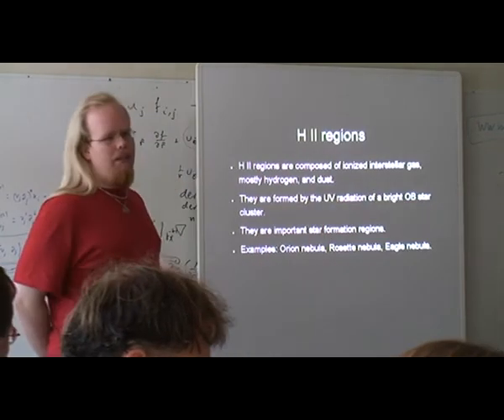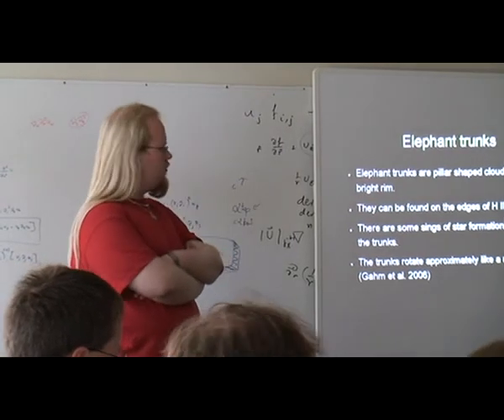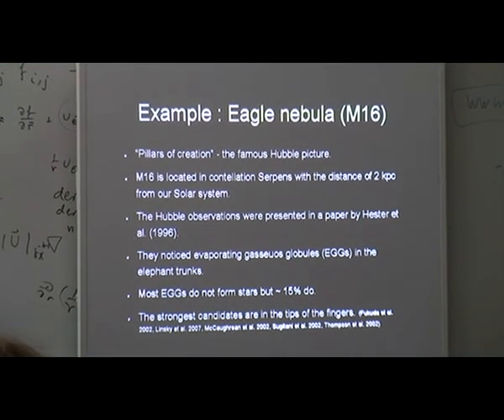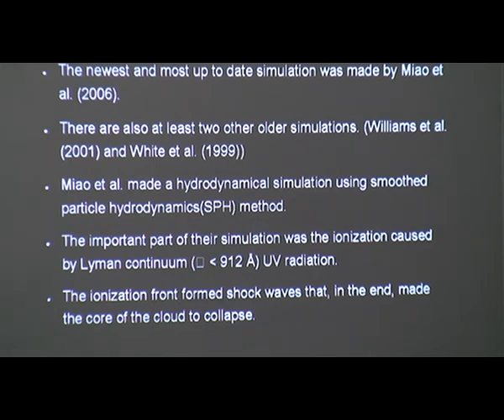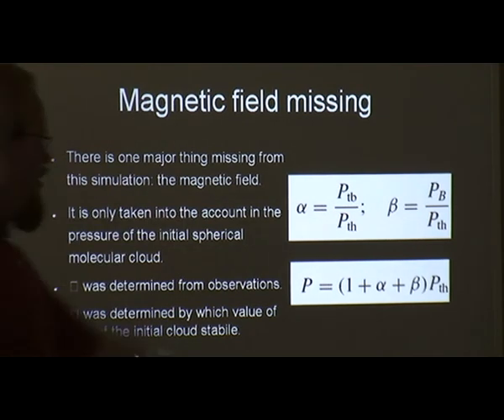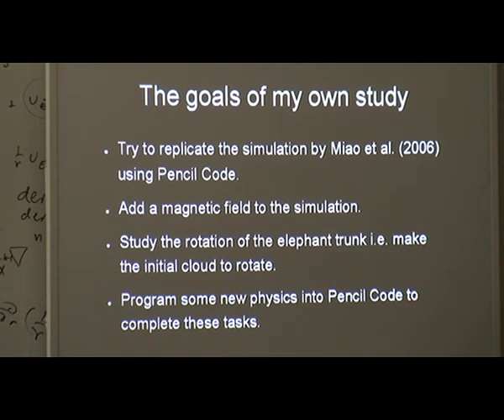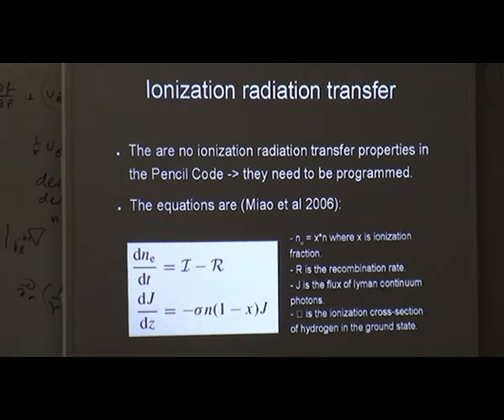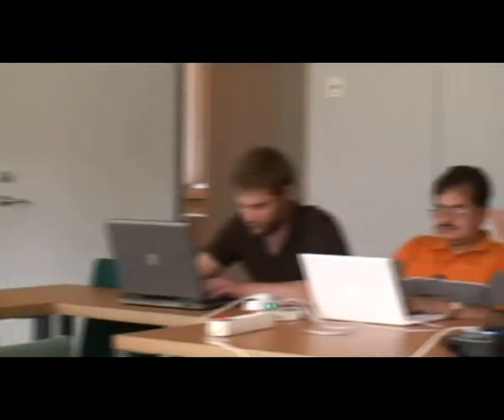2007 07 15 NORDITA 11